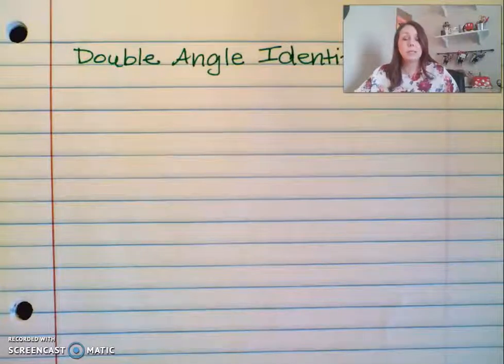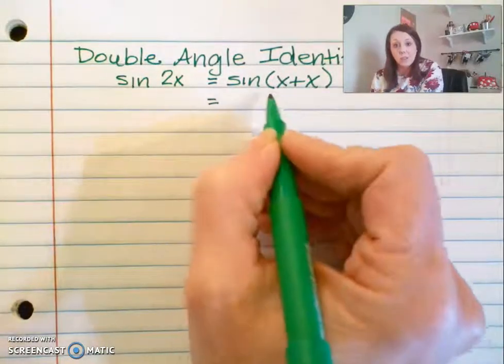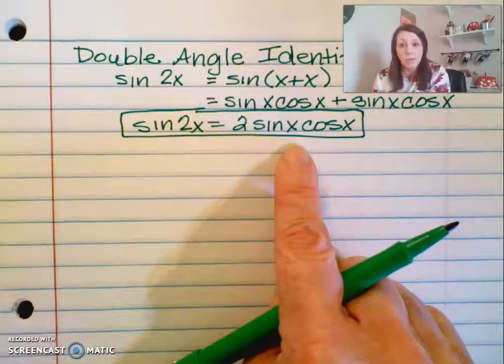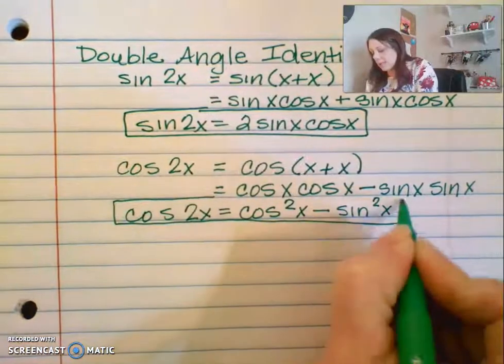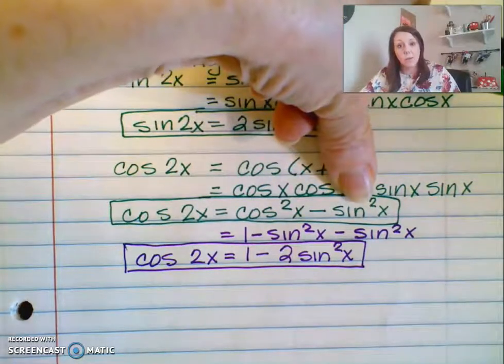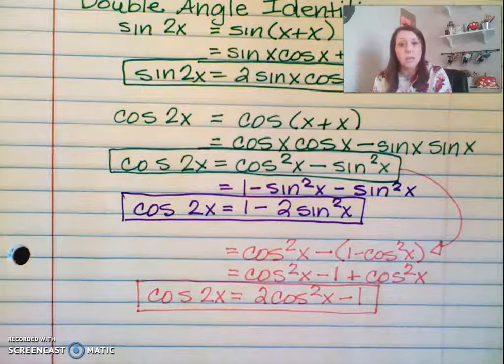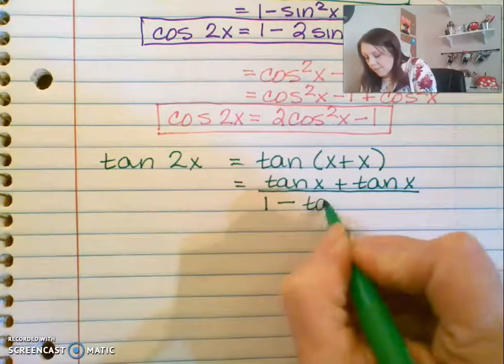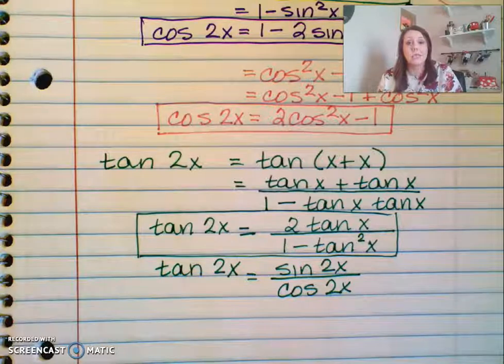Double Angle Identities